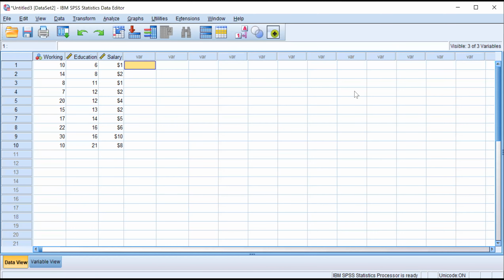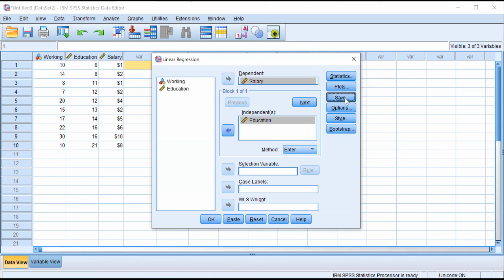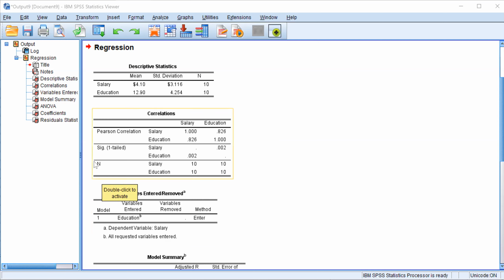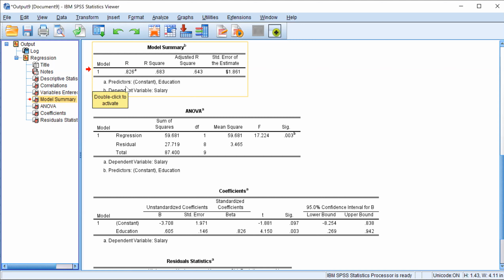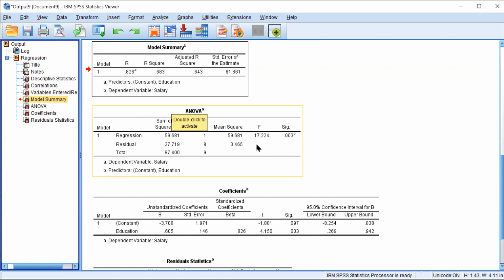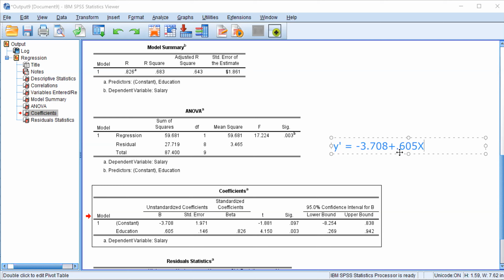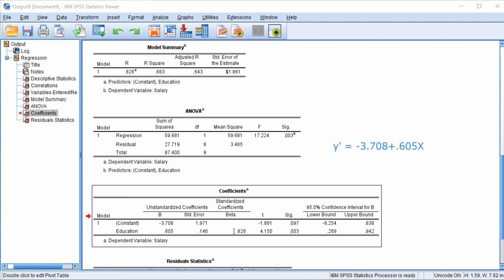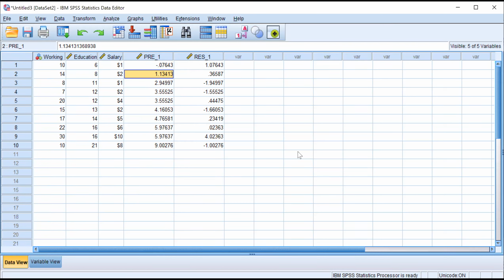Bivariate Regression SPSS